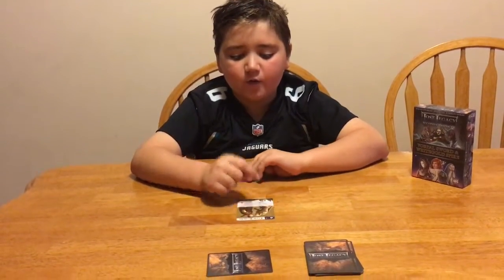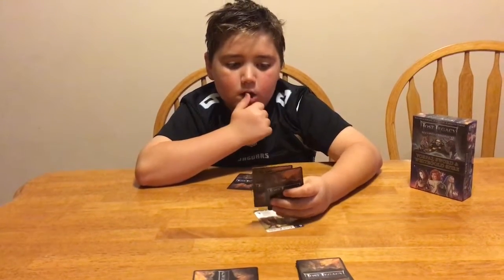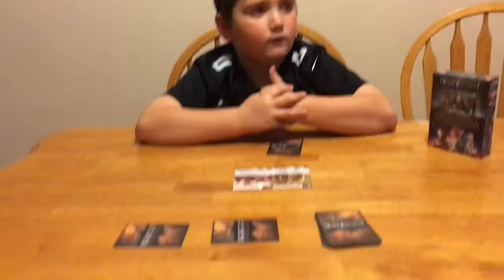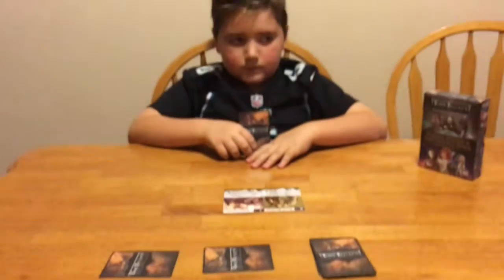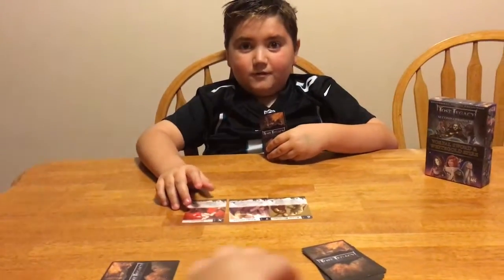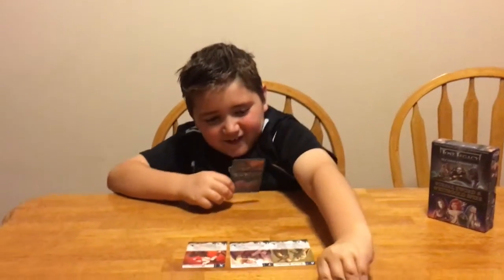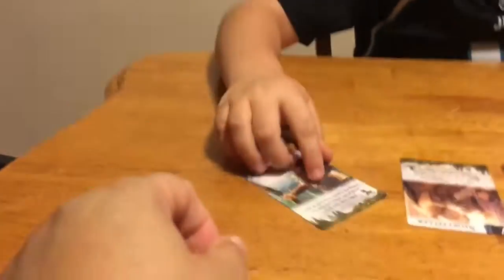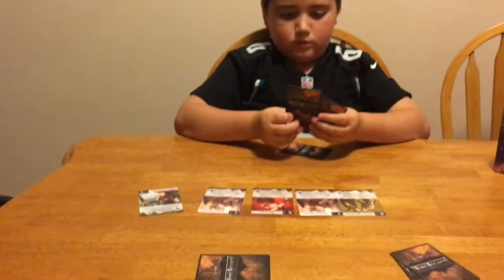Arkham's Kids Review Lost Legacy: Flying Garden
TJ and I look at the grown up version of AEG's Love Letter. It's a complete walk through and review.